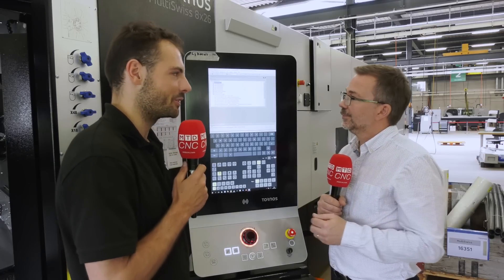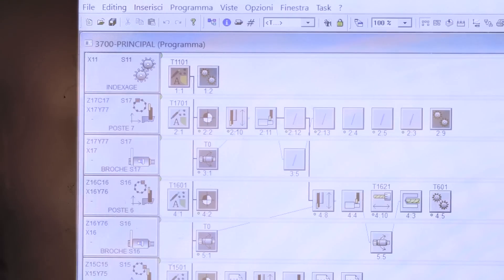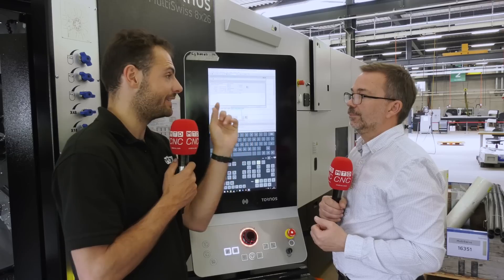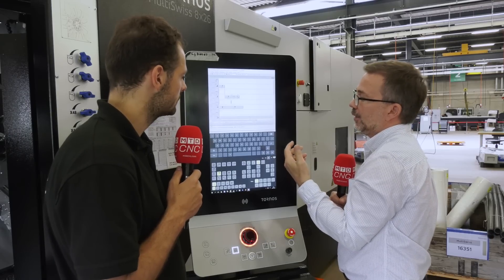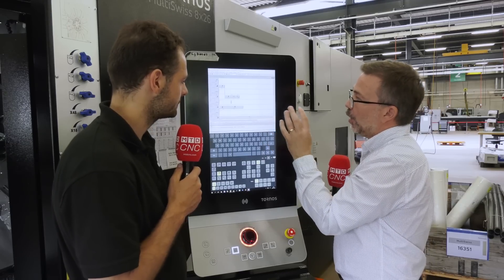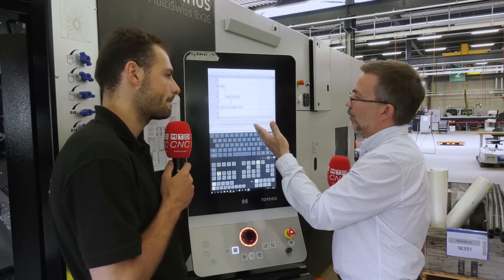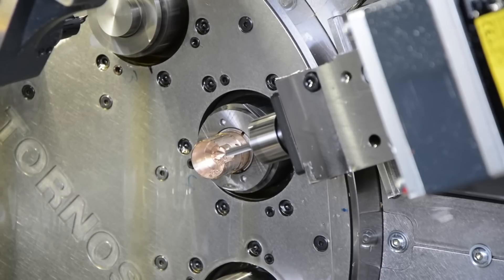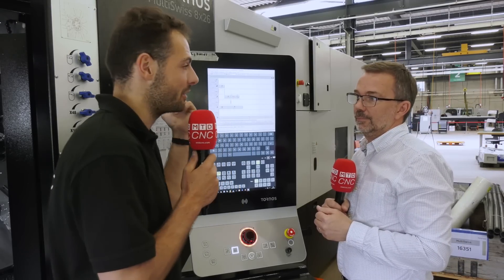Tornos MultiSwiss 8x26 – a multi-spindle machine that’s easy to program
Rowan Easter-Robinson of MTDCNC and David Dunn of Premier Machine Tools discuss the simplicity of programming a multi-tasking machine. Standing in front of the Tornos MultiSwiss 8x26, David explains breaking down spindles and axes into groups and programming individually for each process on the part. Visuals indicate how long the operations are and the machine provides accurate cycle times so that customers can optimise the program to split lengthy processes over multiple spindles. If you’re looking for ease of use and reduced cycle times, check out this amazing machine supplied by Premier Machine Tools!

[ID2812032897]